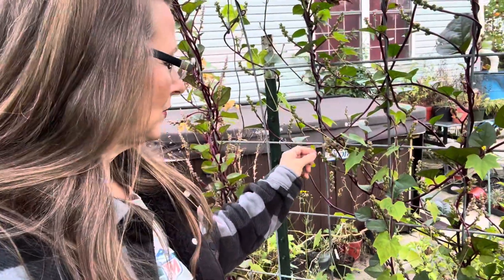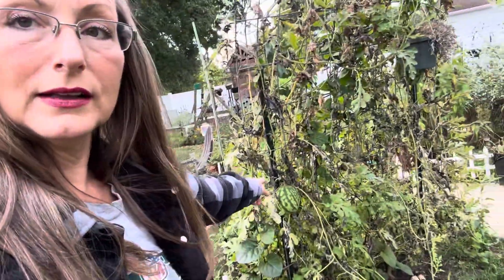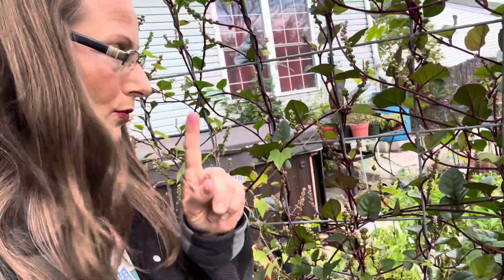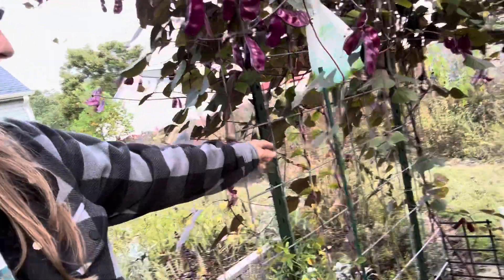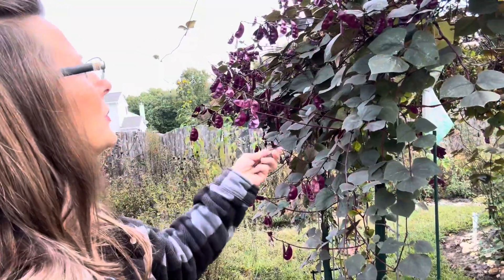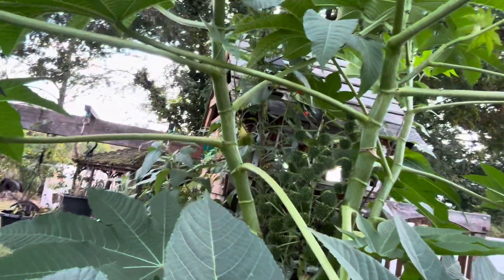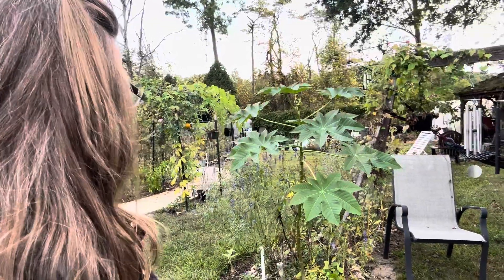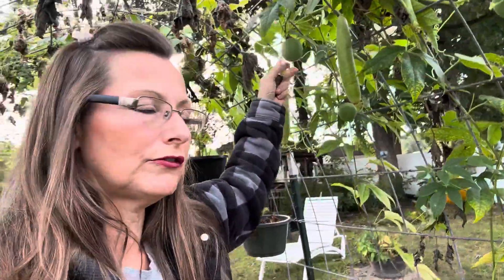Getting ready for seed saving - Red Malabar Spinach, Cucamelons, Hyacinth Beans, and Castor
In this video, I’m showcasing some beautiful plants from the garden, including red Malabar spinach, hyacinth beans, castor, and cucamelons. These vibrant and unique plants have produced seeds that will be available on my website in the coming weeks. Take a closer look at the stunning colors and shapes of these seeds, perfect for any garden enthusiast looking to grow something special next season.